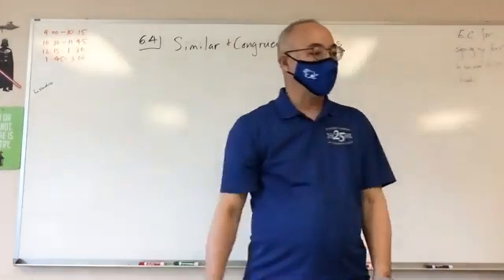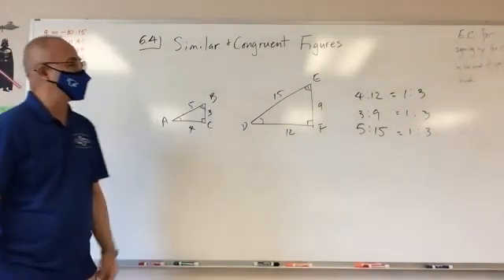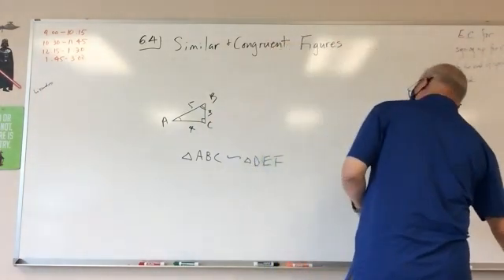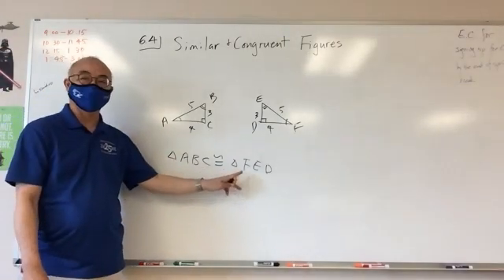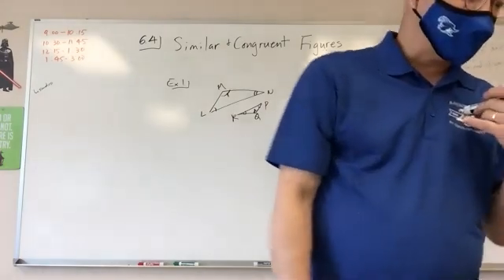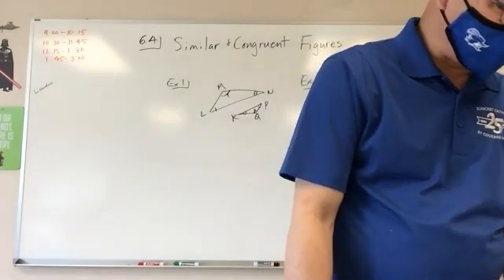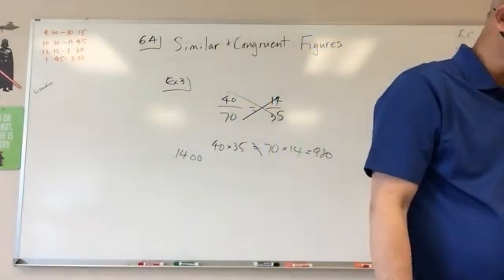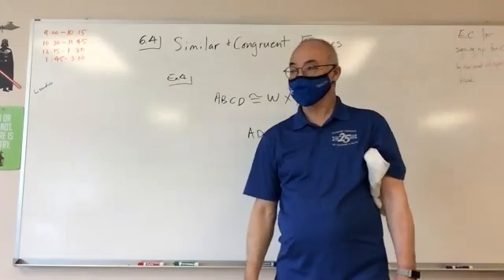zoom 0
Similarity and Congruence